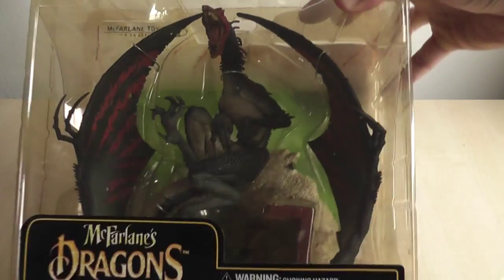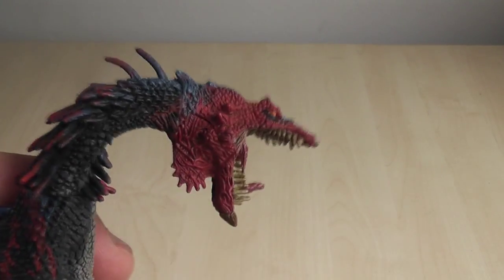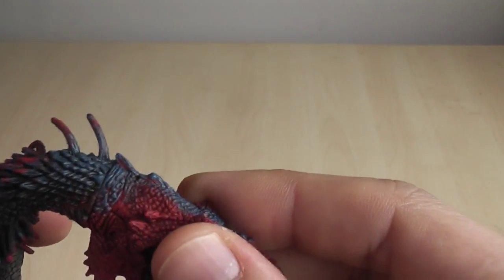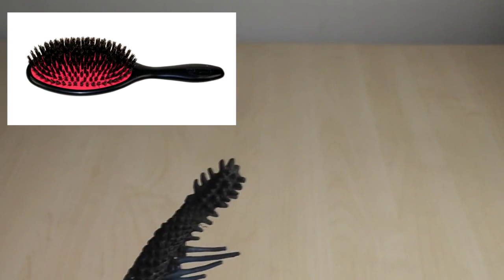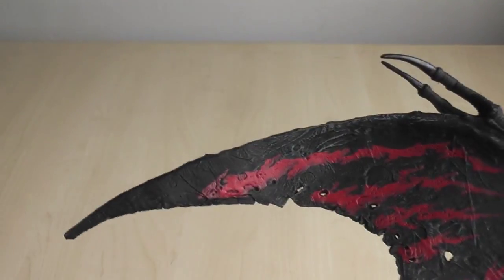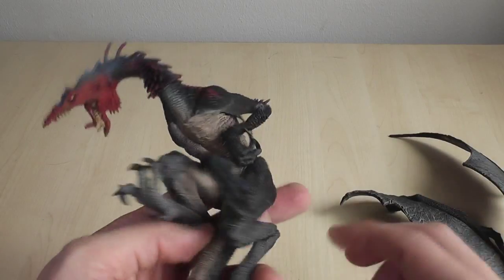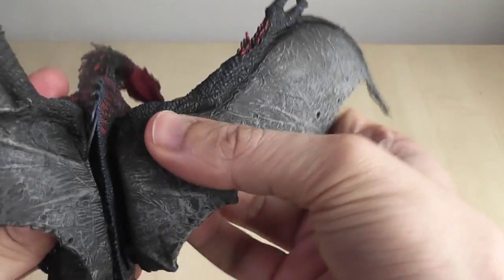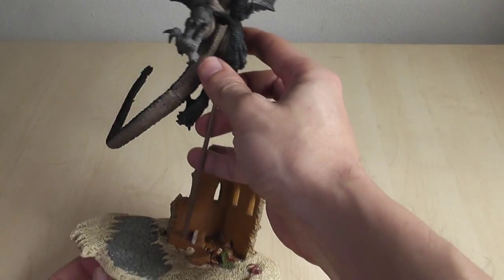#41: McFarlane Series 6 Scavenger Dragon Review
An amazingly superb dragon with a surprisingly uninspiring name. Here's a detailed, dramatic, and action-packed dragon that is based off a most unlikely and unusual animal.

The best thing about it? The pose and the fact that any angle or level you wish to display him on, he will give you a super bang for your buck.